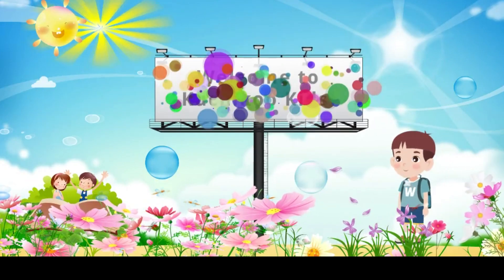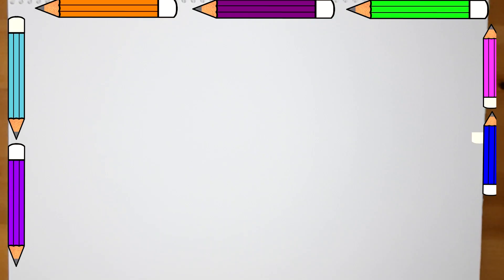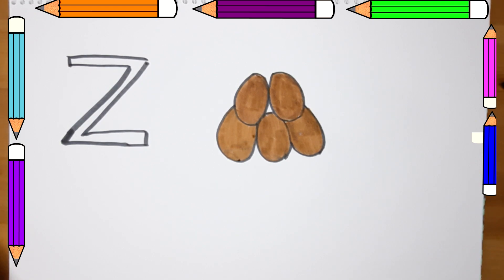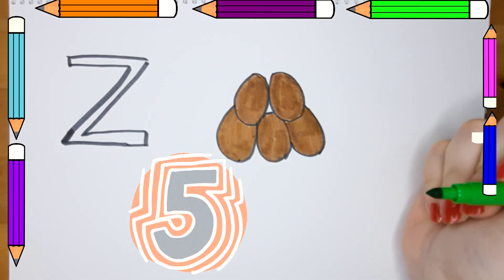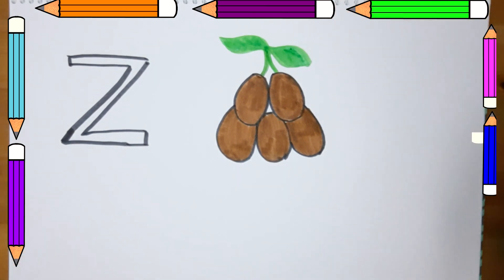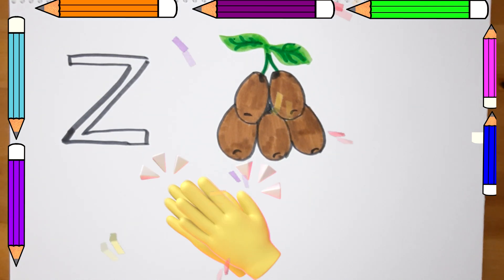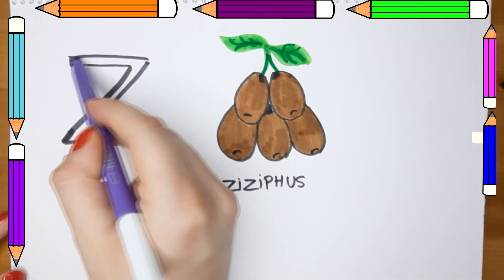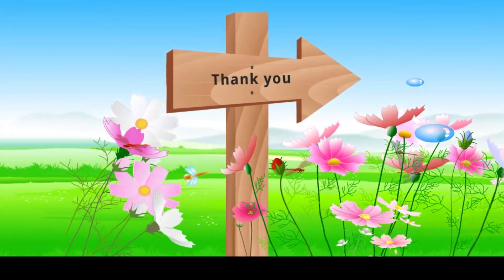Learn the alphabet by drawing | Z for Ziziphus | How to draw ziziphus easy | Educational Video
Now you can learn the alphabet and draw fruits at the same time! Learning how to draw cartoons has never been this easy.